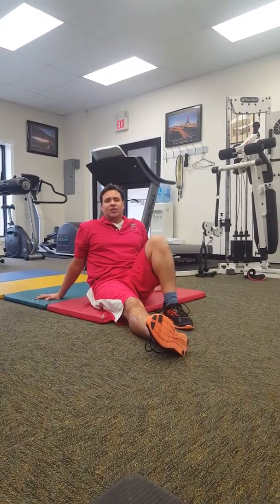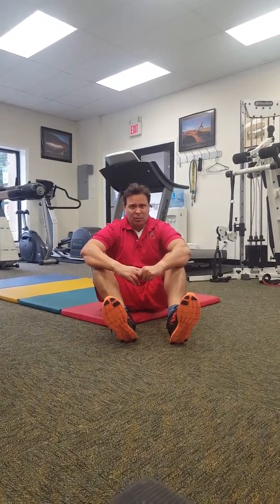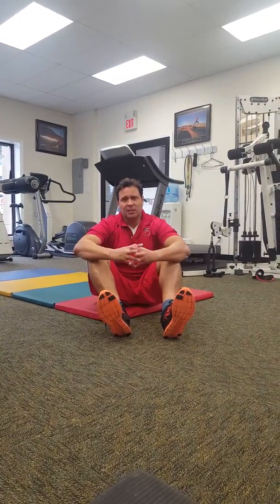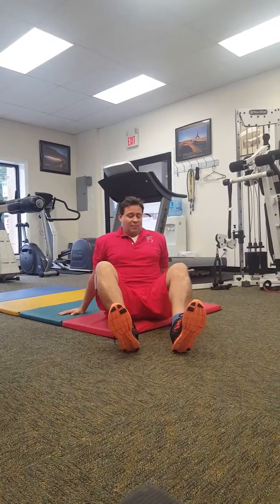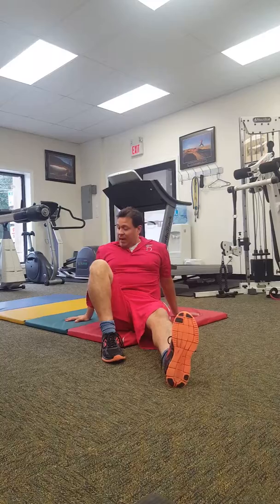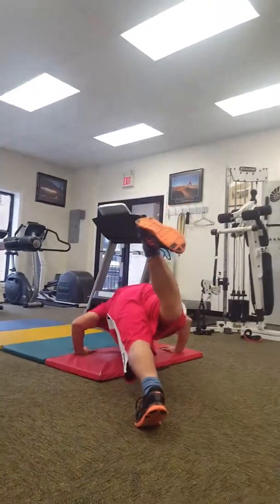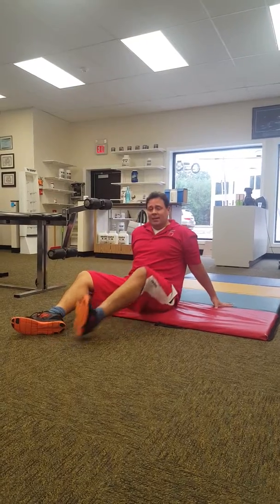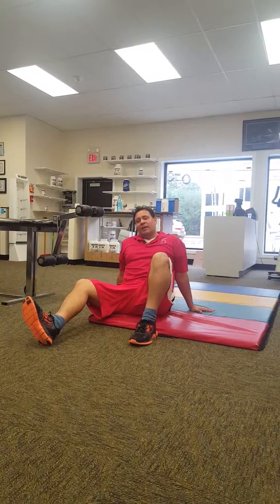Core killer exercise at home!